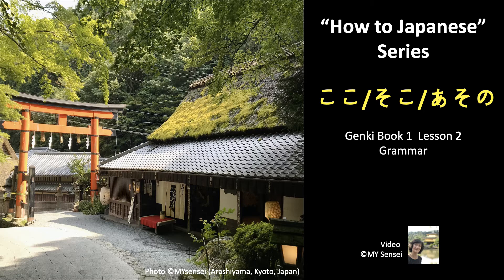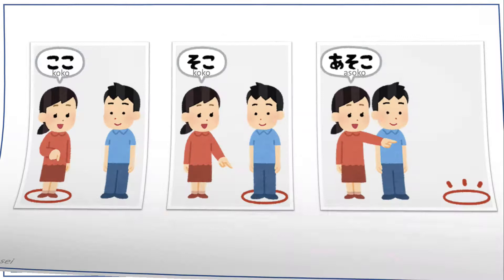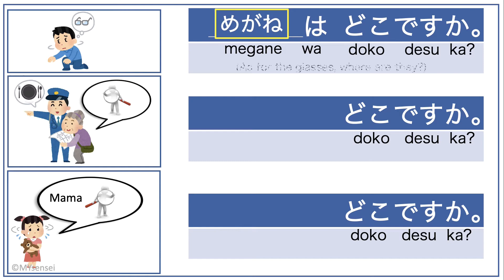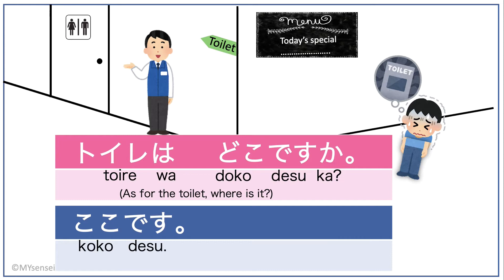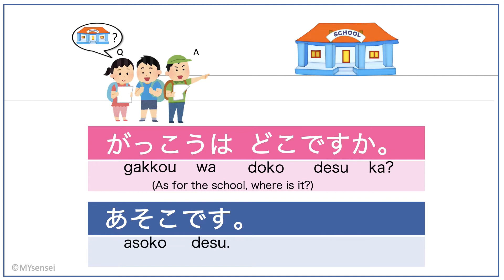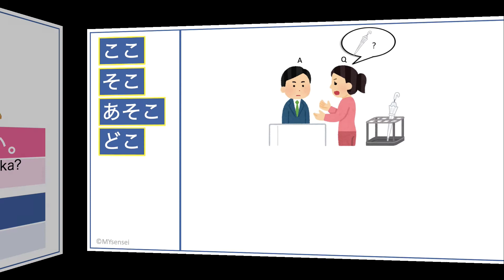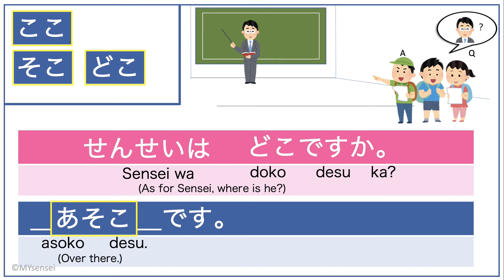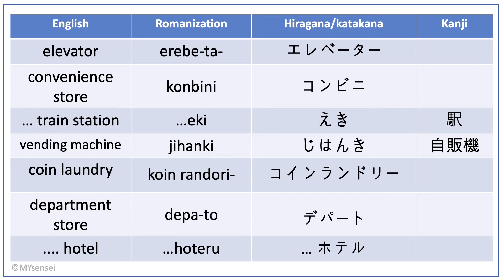Genki L2 #5 ここ、そこ、あそこ、どこ (JLPT N5)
Typo in romanization at 1:00.  そこ is soko, not koko Sorry! In this video, you will learn how to use ここ、そこ、あそこ to tell directions and use どこ to ask for directions.